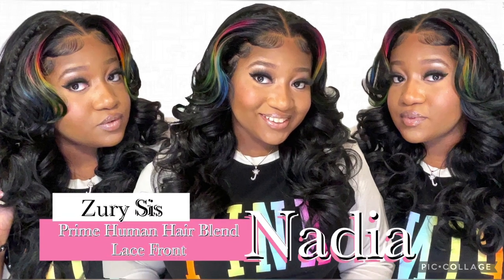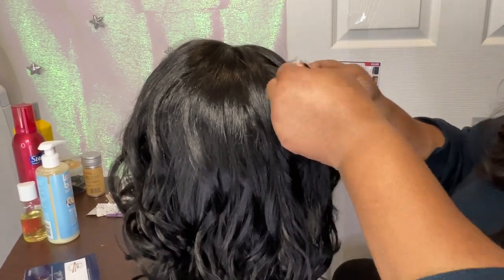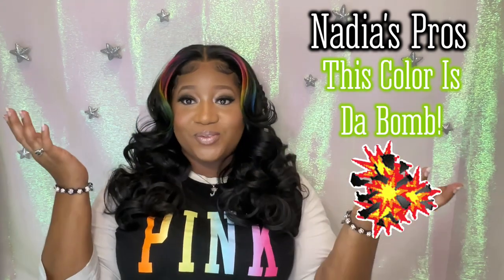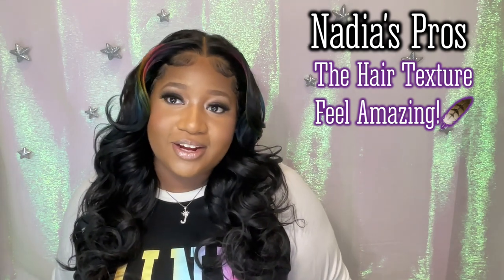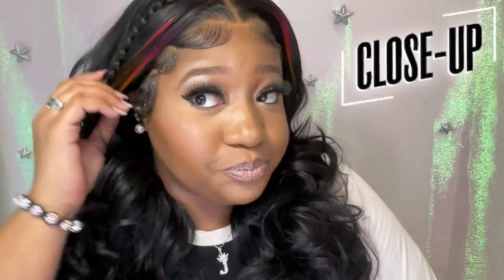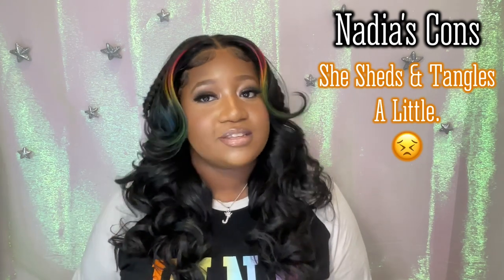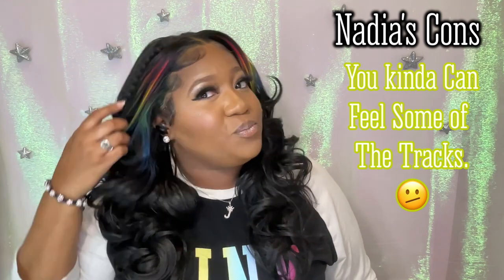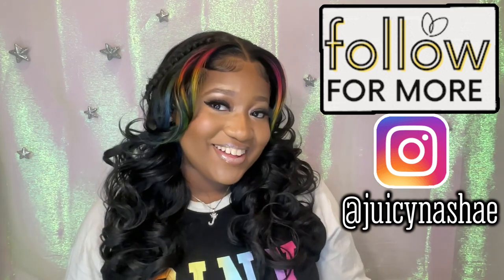Zury Sis Prime Human Hair Blend Wig “NADIA!”| OMG! This Color Is Everything!🌈💕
Hey JuiceDrops💦

Zury Sis Prime Human Hair Blend Lace Front Wig - NADIA FT Color -  FFT TIEDYE

Purchase This Same Wig, And Similar Wigs, Apparel, Accessories, & More!

Additional Products Used: Got 2 B Glued